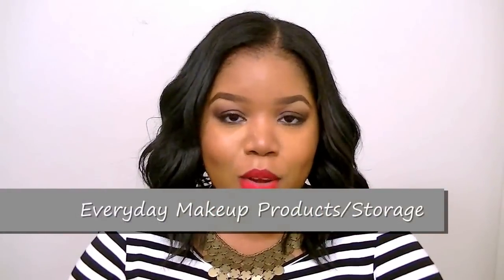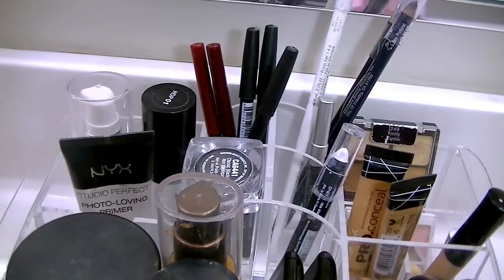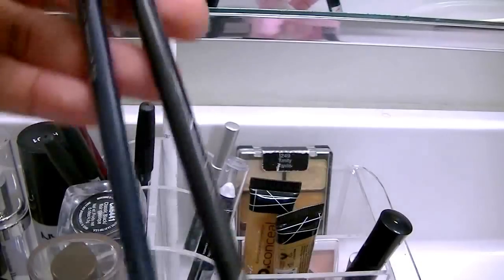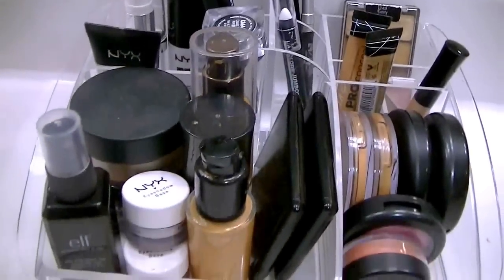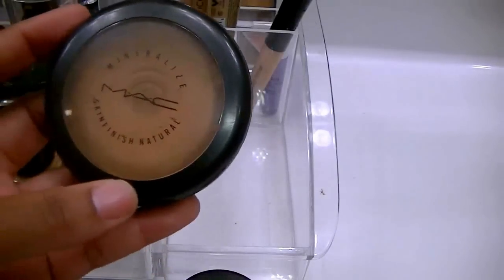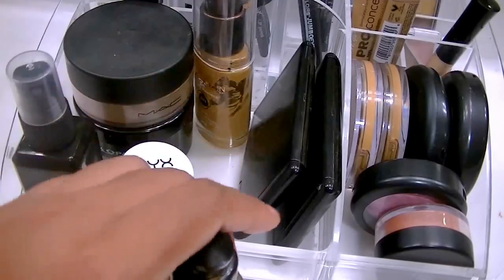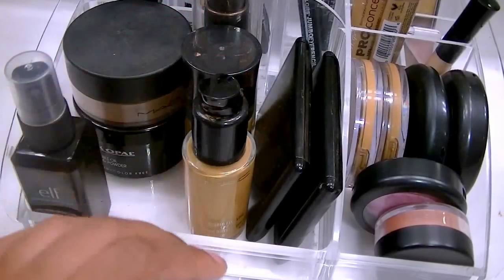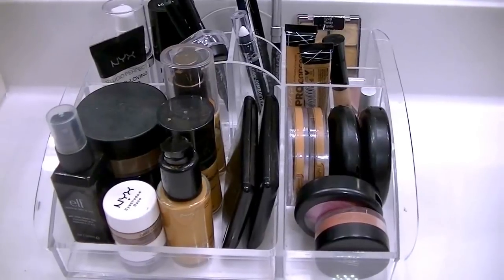Updated Everyday Makeup | Requested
Thanks for your support  Xoxo ~Ayunna